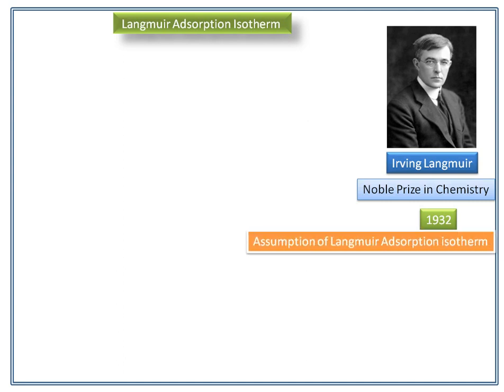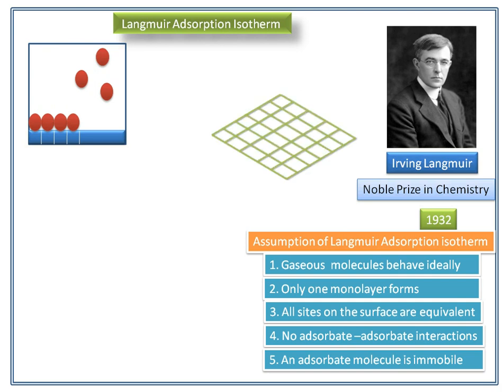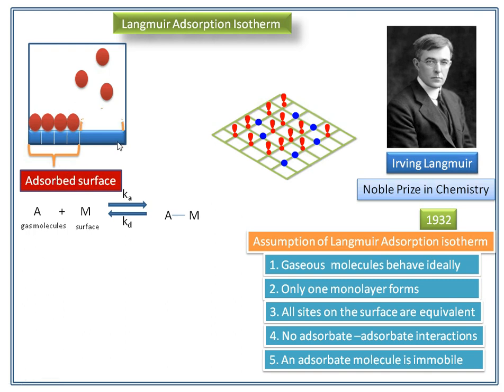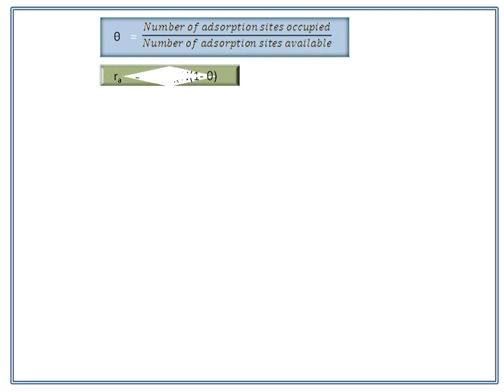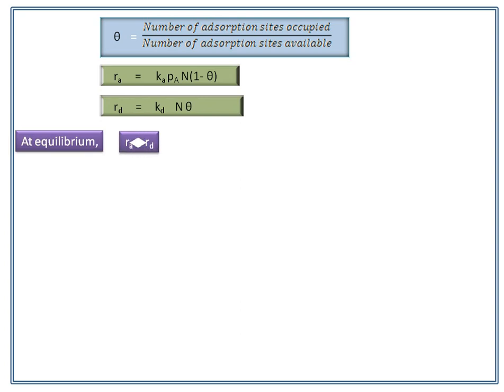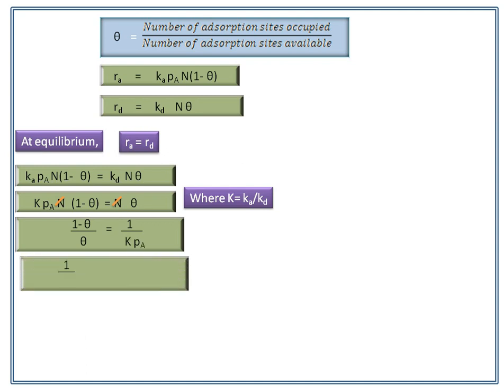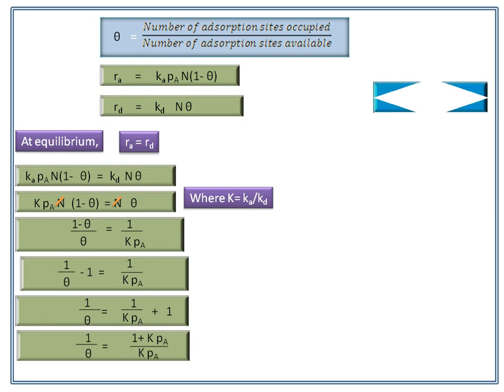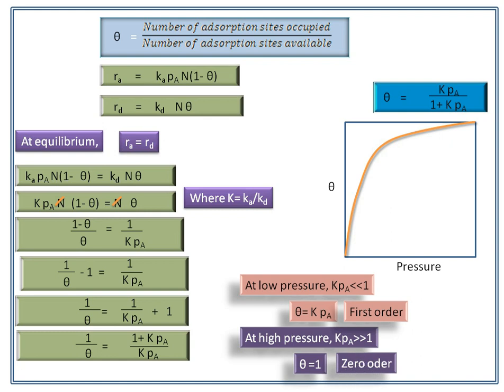Langmuir adsorption isotherm derivation animation video /12 CHEMISTRY/B.Sc /M.Sc Chemisrey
Derivation of Langmuir adsorption isotherm#adsorption